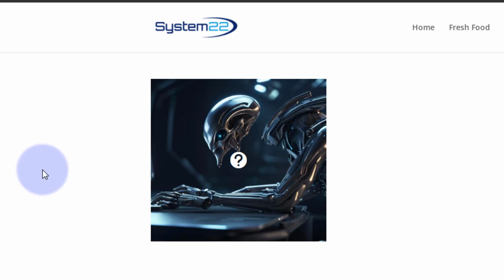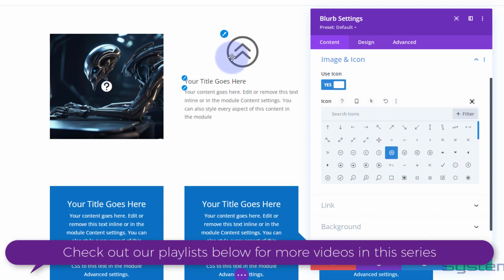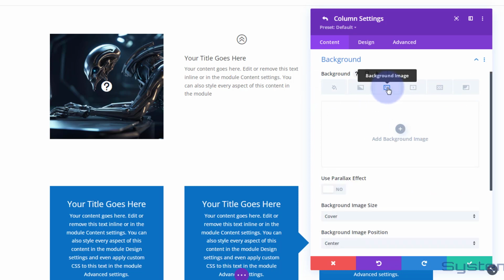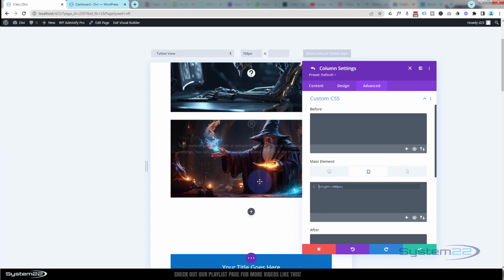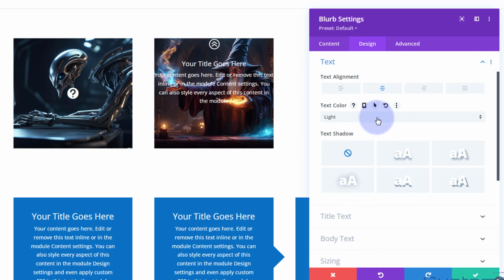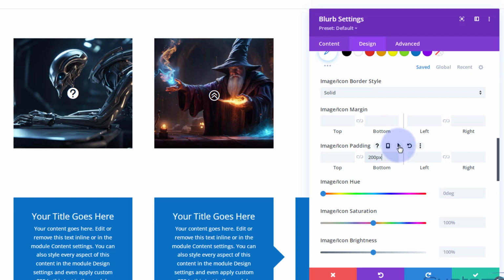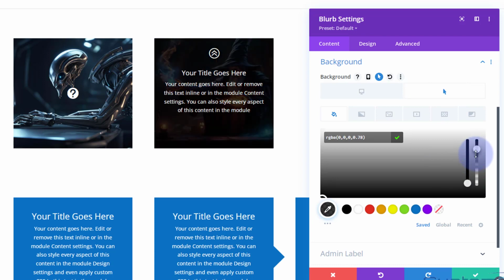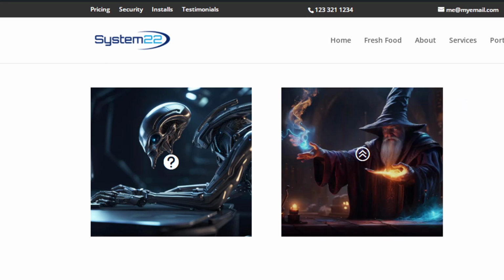Divi Theme Magic: Icon to Text Over image Hover Effect Tutorial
Welcome to the mesmerizing world of Divi Theme magic! In this exciting YouTube tutorial, we'll unlock the secrets behind creating an enchanting "Icon to Text Over Image Hover" effect that will leave your website visitors in awe. With Divi Theme's powerful features and our step-by-step guidance, you'll master the art of transforming icons into captivating text overlays when users hover over images.

Dive into the realm of Divi Theme wizardry as we reveal the tricks and techniques to add a touch of allure and interactivity to your website. Through this Icon to Text Hover Effect tutorial, you'll discover how to effortlessly customize your website's appearance and engage your audience like never before. Elevate your design skills and unleash the true potential of Divi Theme as we walk you through the process of creating stunning icon to text transitions that will make your website truly stand out. Join us now to master the Divi Theme's magic and take your website's user experience to new heights!

v=ZAO2MH0dQtk&list=PLqabIl8dx2wo8rcs-fkk5tnBDyHthjiLw

v=rNhjGUsnC3E&list=PLqabIl8dx2wq6ySkW_gPjiPrufojD4la9

height:300px;